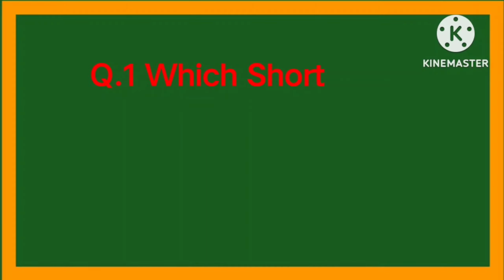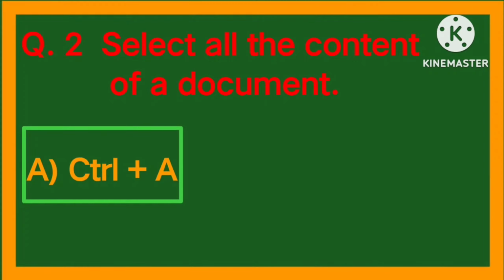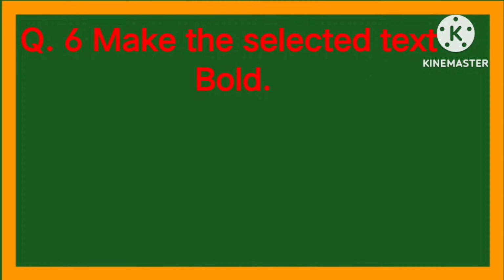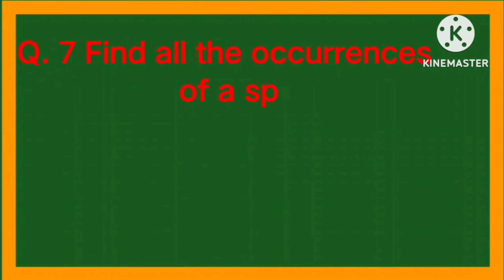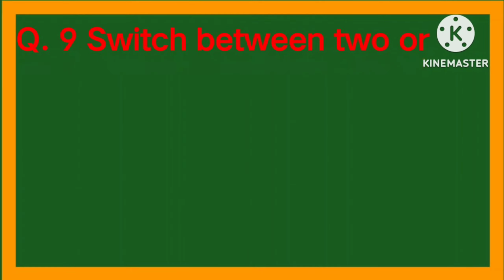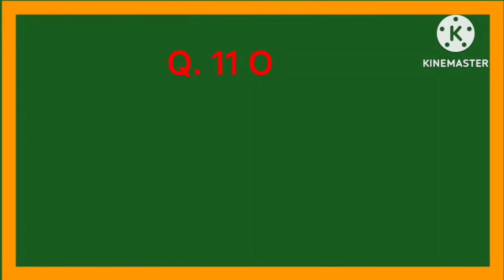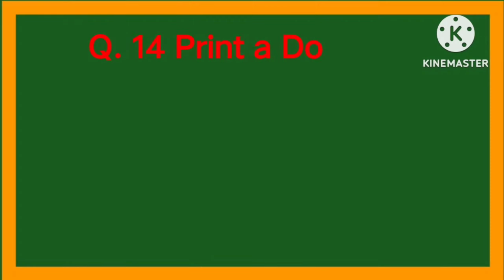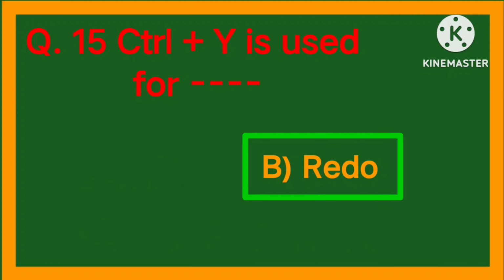Master with Important and Basic Computer keyboard shortcut Keys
Important and Basic Computer Keyboard Shortcut Keys.

Become a Computer Master with these 15 useful Computer Keyboard Shortcut  Keys.

A Quiz about Computer shortcut Keys

This quiz  has 15 Important questions related to the shortcut Keys of Computer  which are useful for Computer user , office worker, Computer geek and of course Computer Teachers
you can use these words for. Ms.office, Ms. Excel, and PowerPoint presentation.